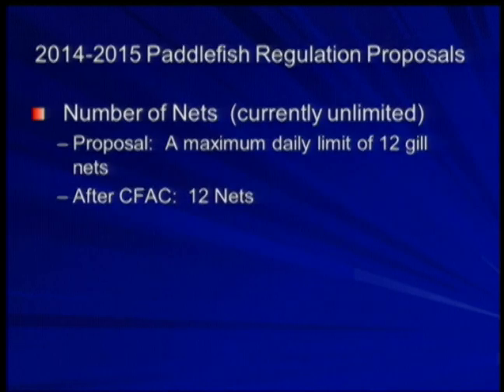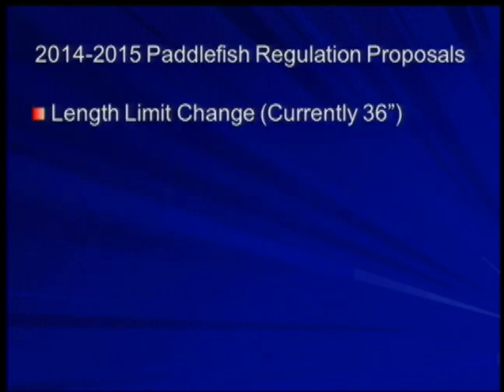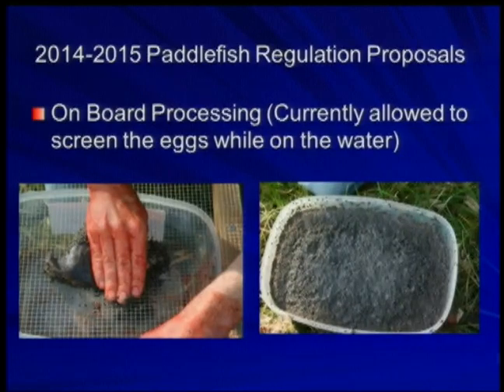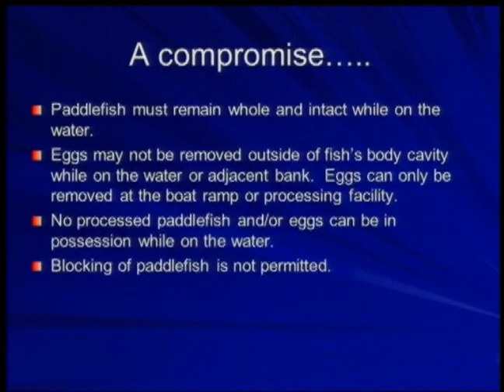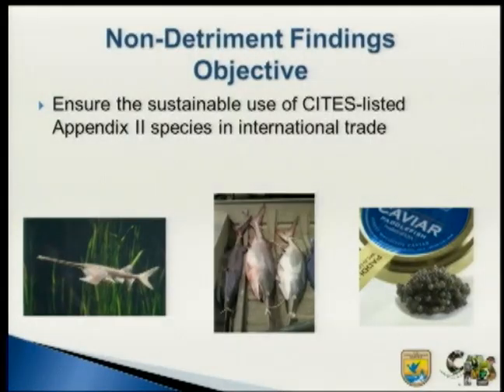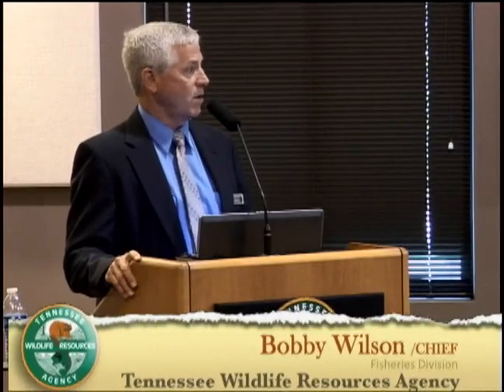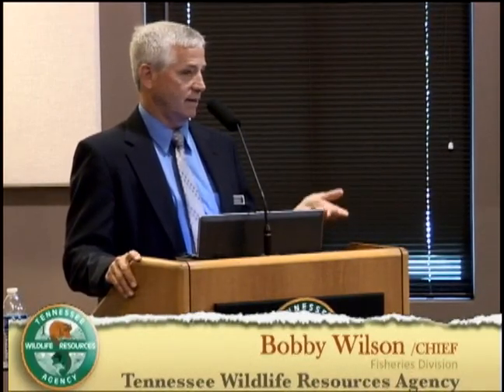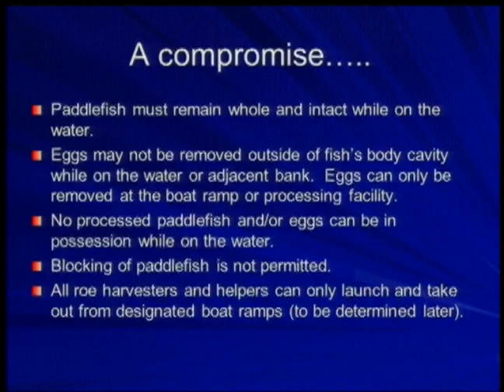TFWC Commission Meeting 082914.6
Part 6: Commercial Fishing, Turtle and Mussel Regulations

August 29, 2014 Commission Meeting of the Tennessee Fish & Wildlife Commission held in Jackson, TN.